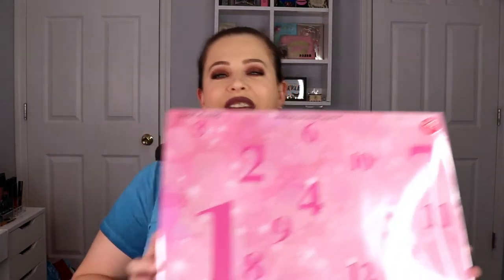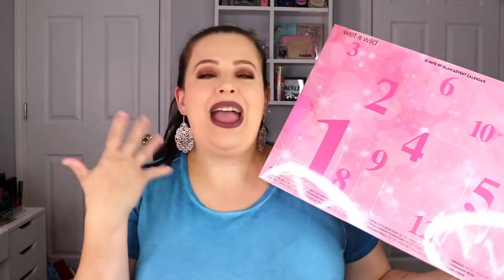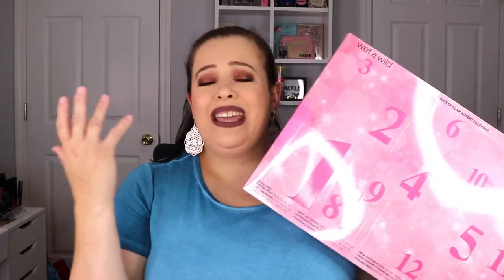Thanksgiving Giveaway 2021 (CLOSED)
Hello everyone!!! Happy Monday!!! Hope you guys like it! Rules listed below!!

2. Must be 16 or have parent permission
3. Open to usa and international
4. Giveaway Starts Nov 8th and ends November 22nd at 11:59pm est